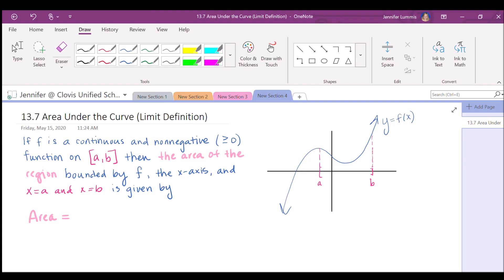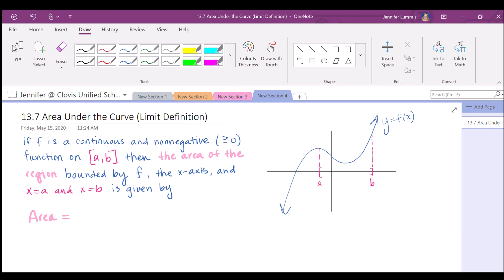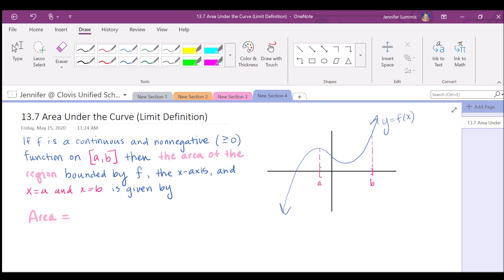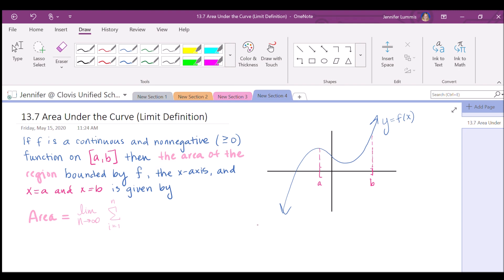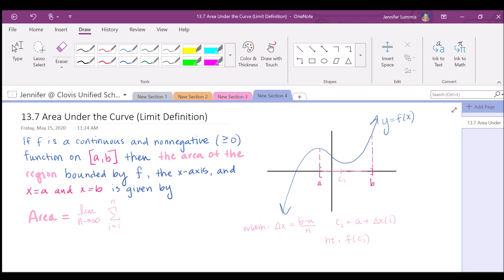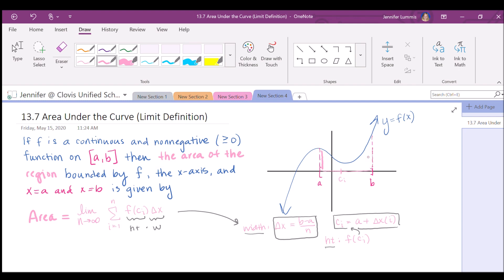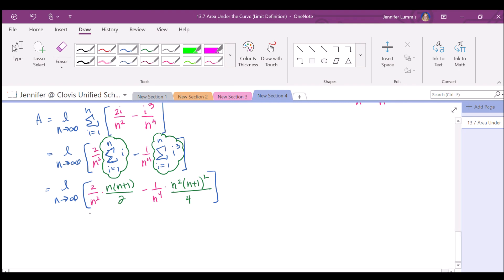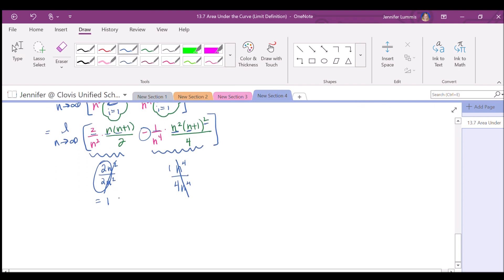HM3 U13 Obj7 Area Under Curve Limit Process (CN:JL)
Setting up and evaluating infinite Riemann sums using the limit process